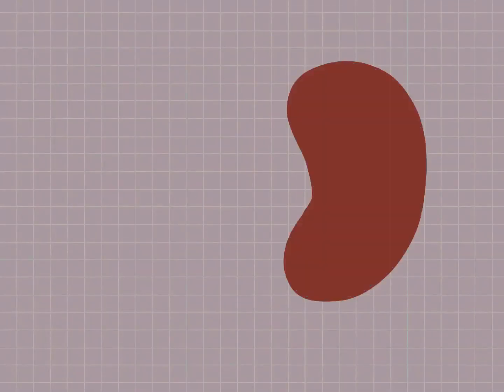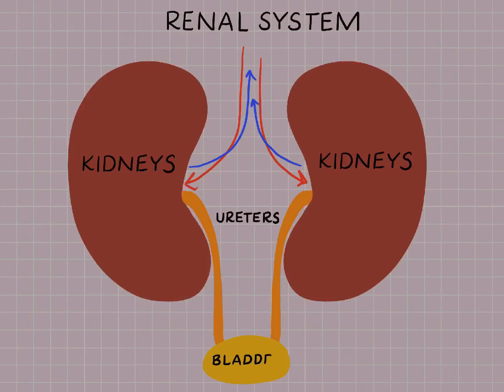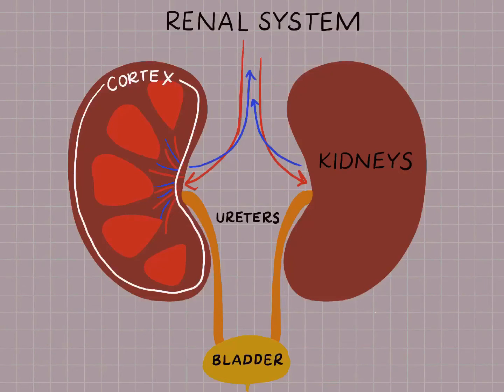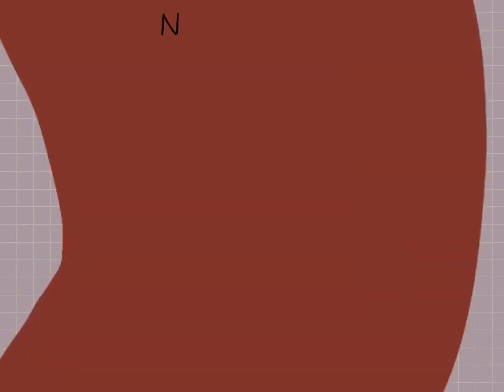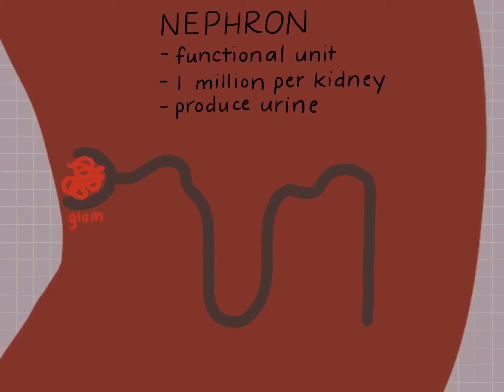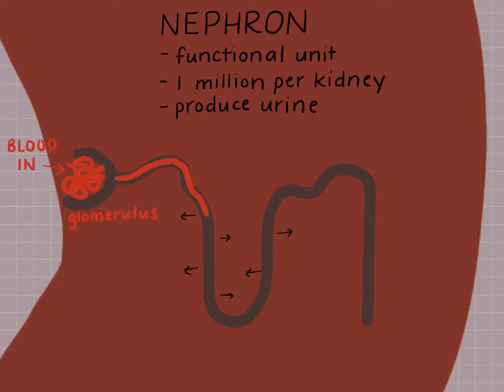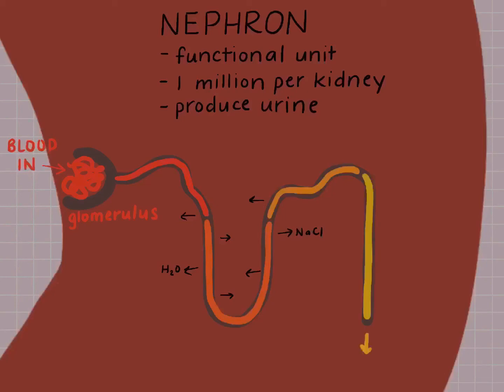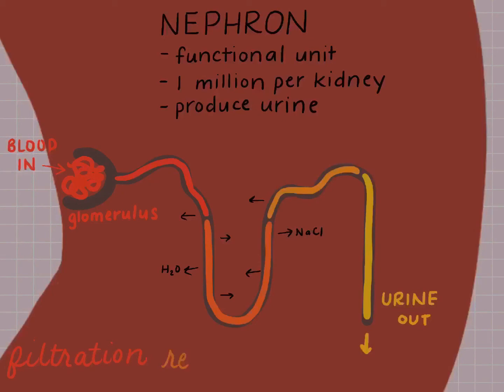Episode 22: Kidneys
In this episode, Dori discusses the renal system, including kidney anatomy and function.  All content developed by D Squared.